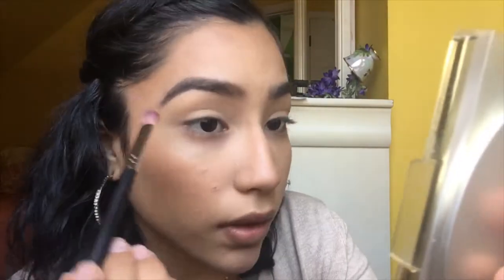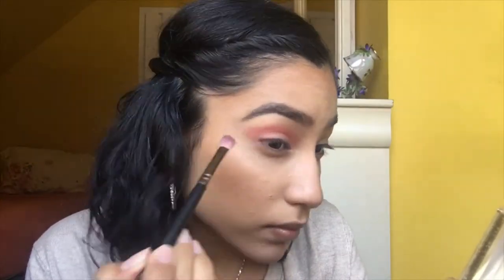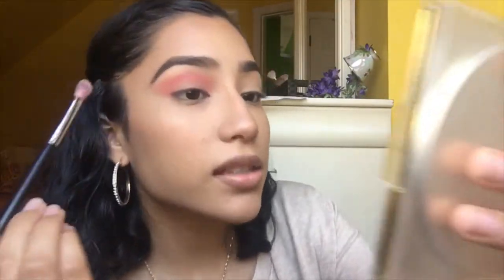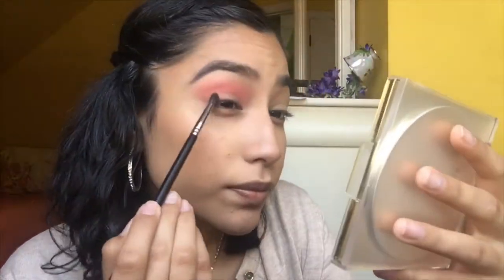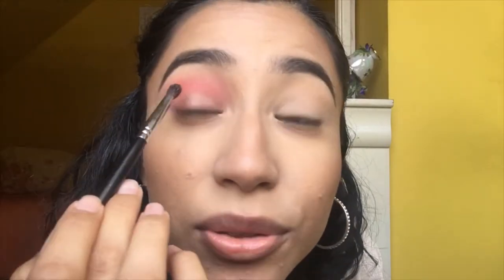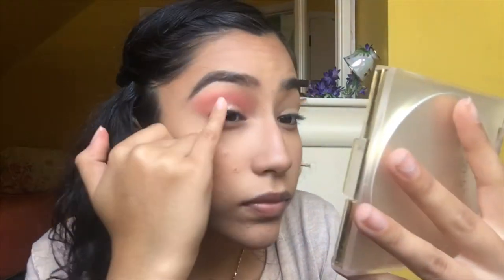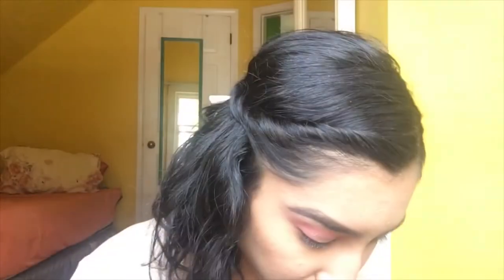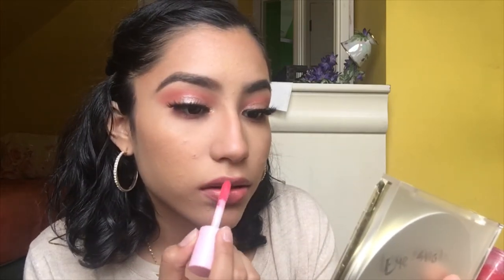Pink natural look with glitter(using sweet talk palette from colourpop)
Today I will be showing you guys how to create a natural pink look with a little bit of glitter 😂 using colourpop’s sweet talk palette.

Clinique beyond perfecting super concealer(#12)
Milani translucent setting powder(#3,banana)
Maybelline súper stay lip crayon in shade (enjoy the view)

Morphe G17-(no longer sold sorry 😩)